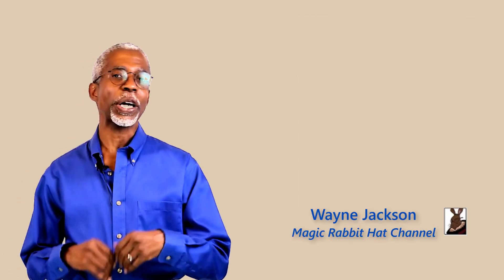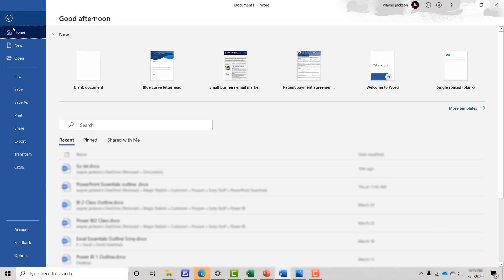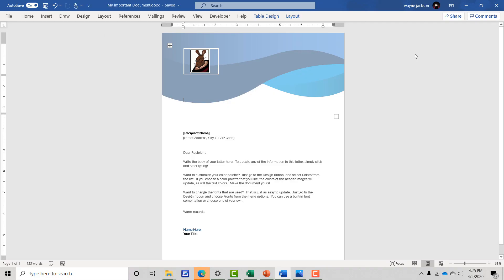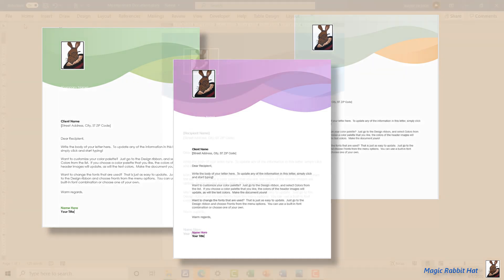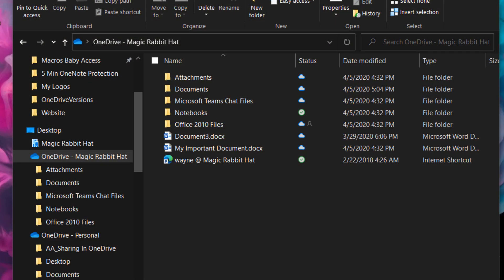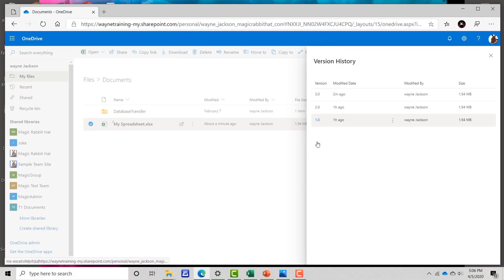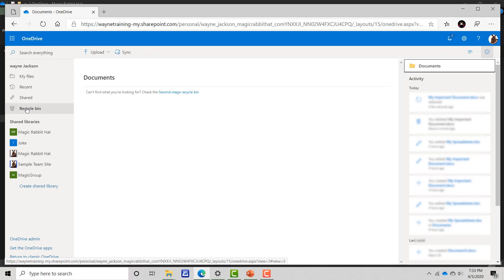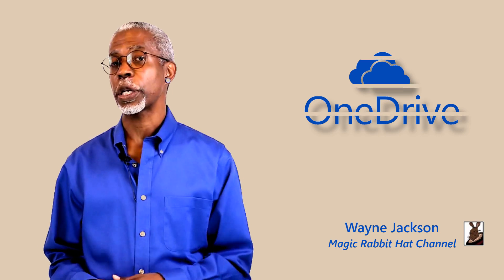Recover Important Files With OneDrive Version History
Edit with no fear since you always have OneDrive version history to back you up (and your files of course). Let Autosave save you when you need it in any Microsoft Office application.
You'll never lose a file again!
OneDrive Version history.
for live Excel classes online or Excel for beginners videos.